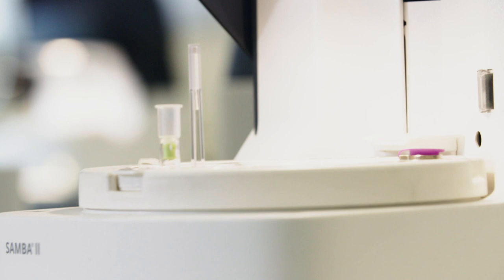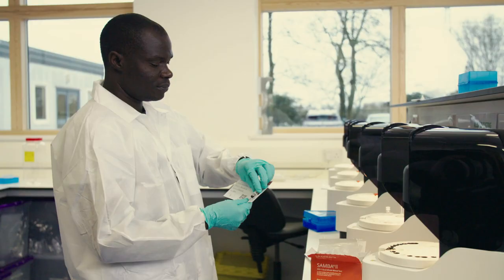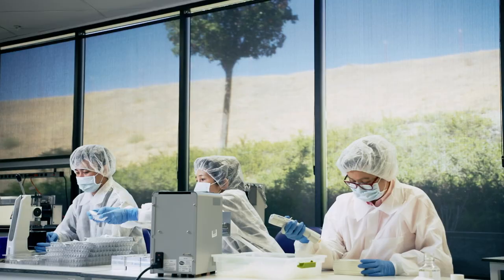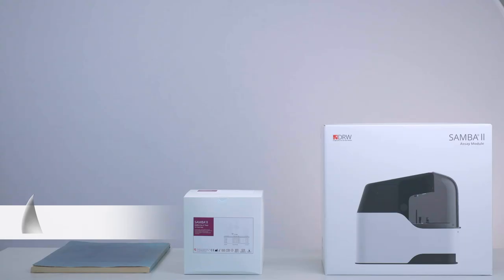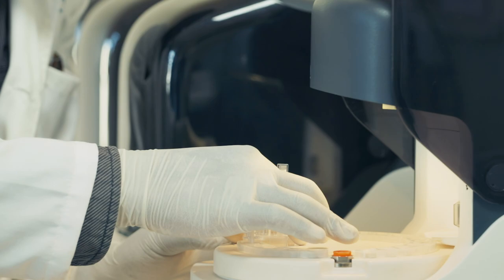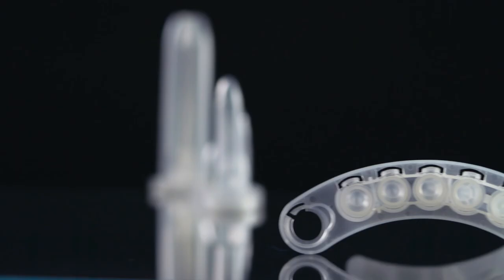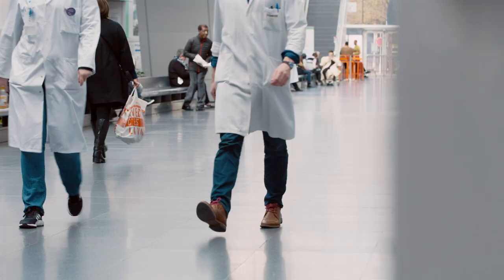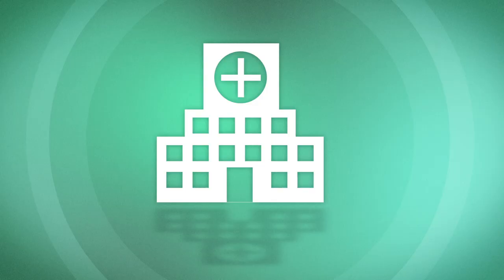The 90-minute coronavirus gamechanger – Helen Lee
When the novel coronavirus pandemic arrived, Helen Lee quickly realised that her point of care device could be used to test for SARS-CoV-2. Not only is SAMBA accurate, it delivers results in 90 minutes, substantially faster than earlier testing methods.